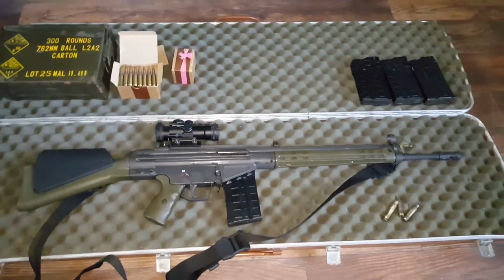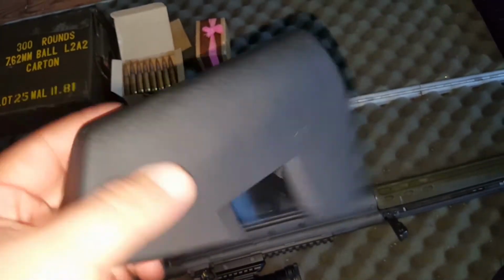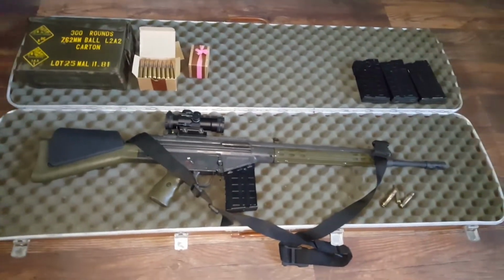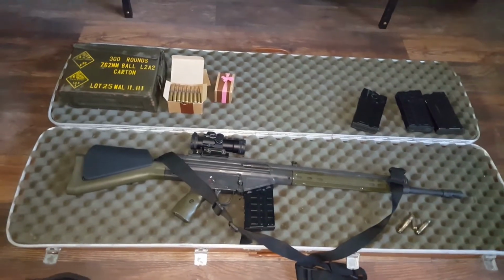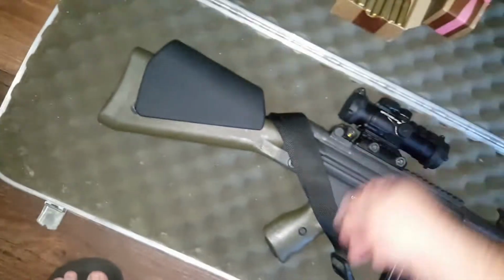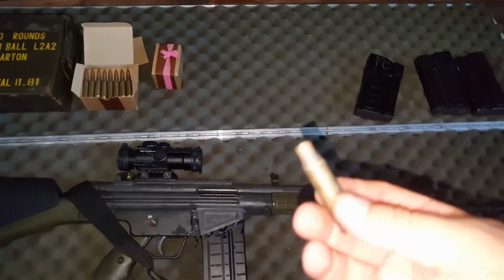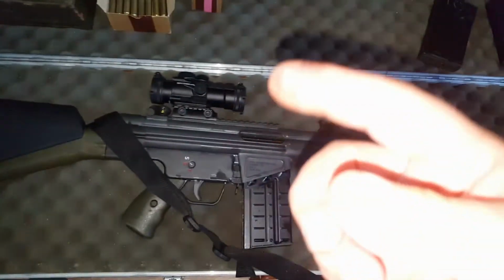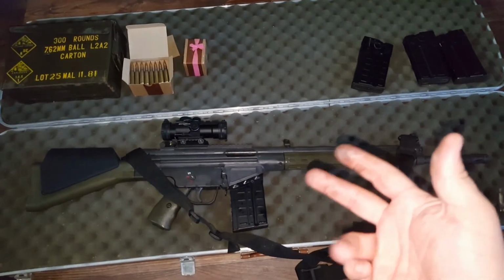PTR 91 GIR - Vortex Spitfire 3x Prism Scope - Malaysian L2A2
review of the ptr 91 gir and a bunch of other shit after the first trip to the range